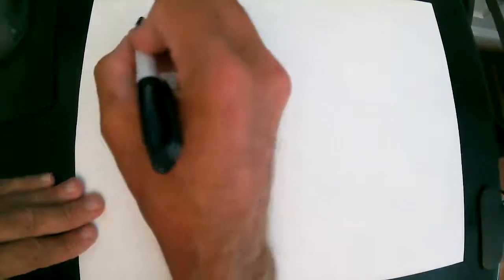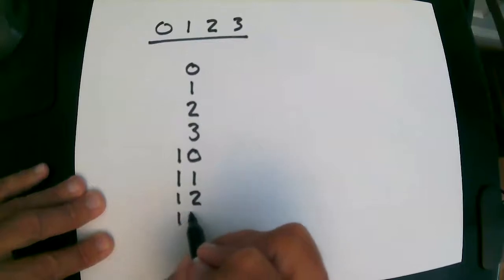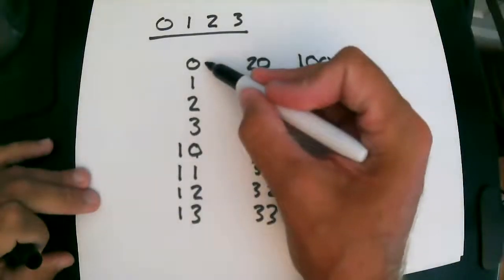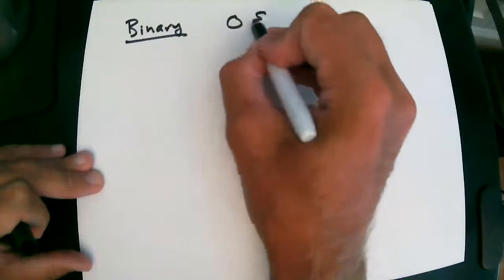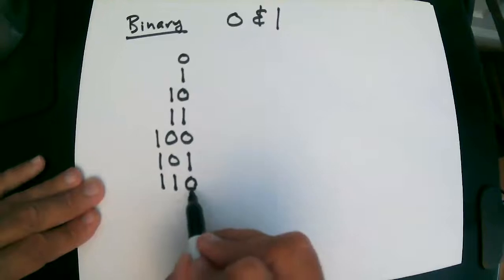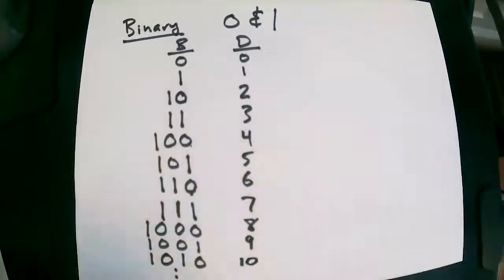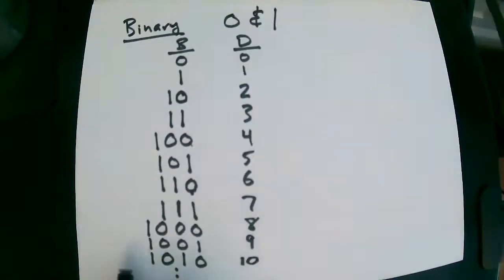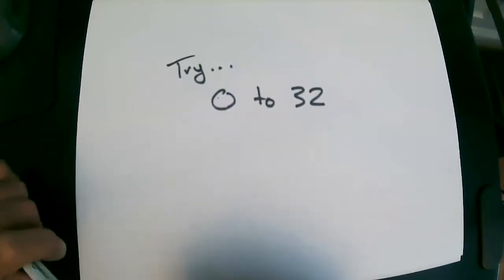Counting in Binary